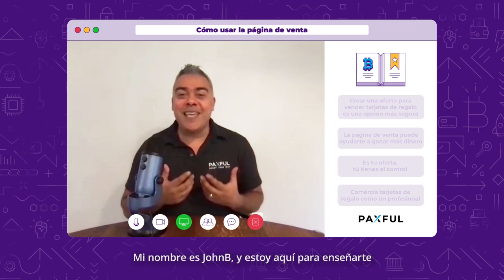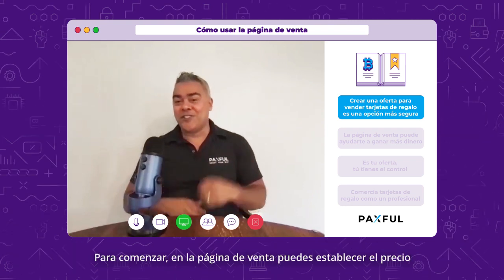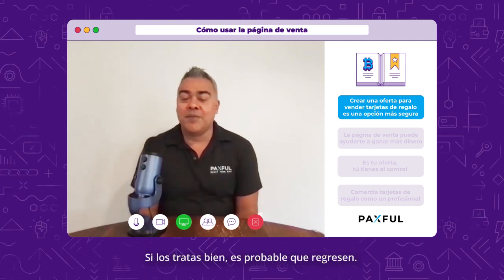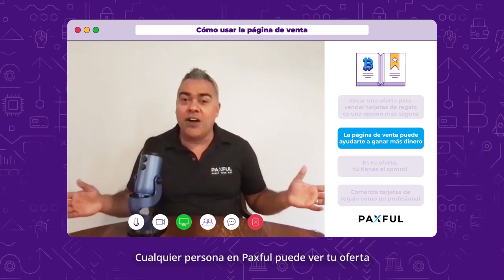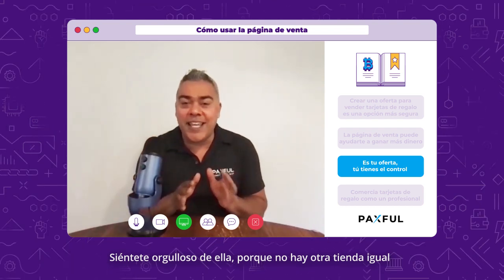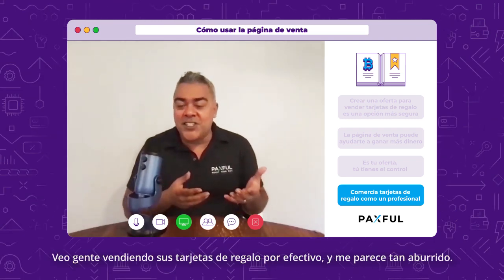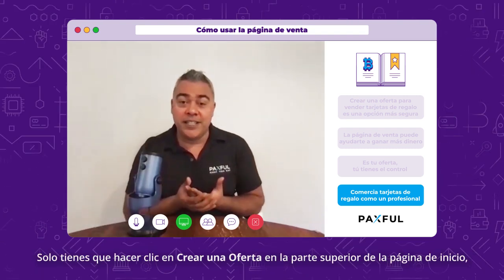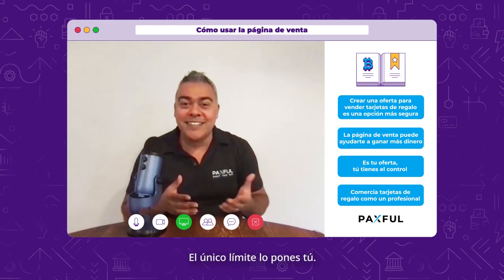Cómo usar la página de venta en Paxful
¡Aprende con JohnB, nuestro Especialista de Mercado, los beneficios de usar la página de venta y cómo le puedes sacar provecho para que ganes aún más cripto!